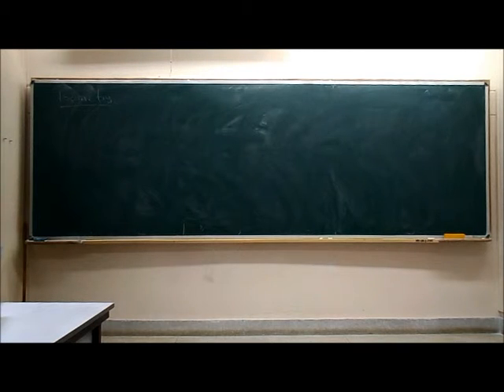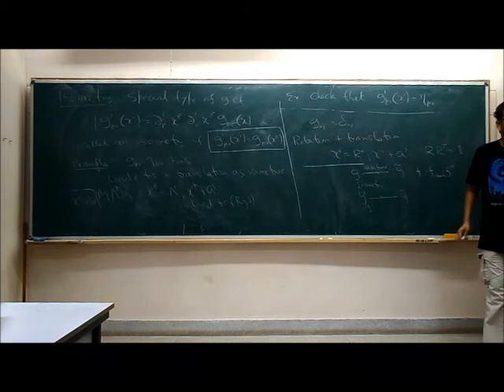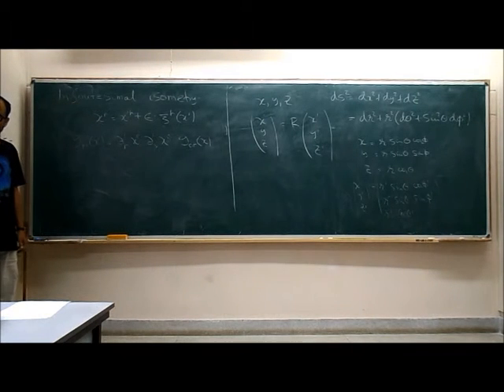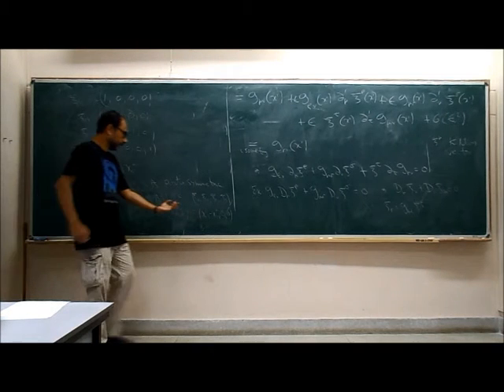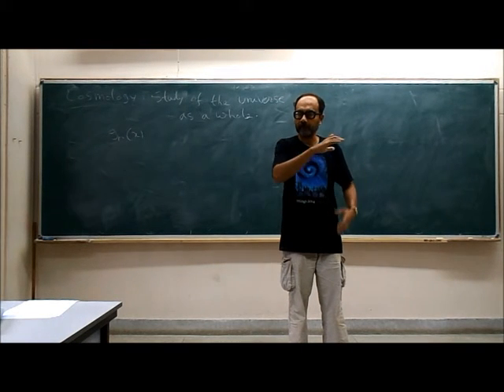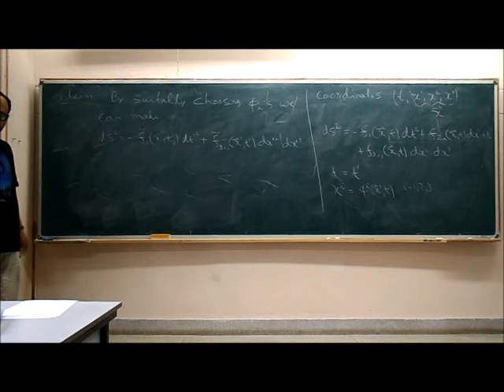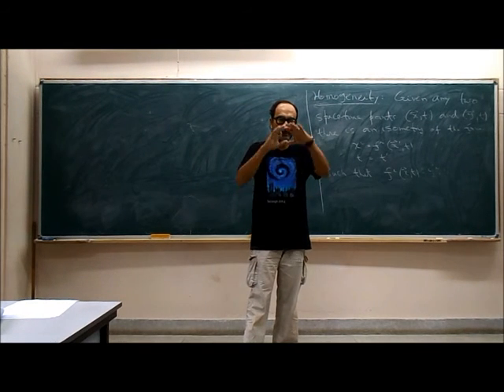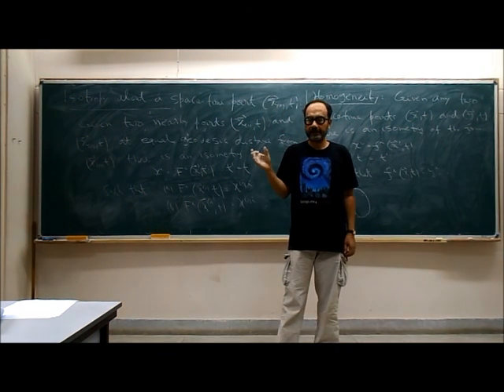Dr. Ashoke Sen GR Lecture 25